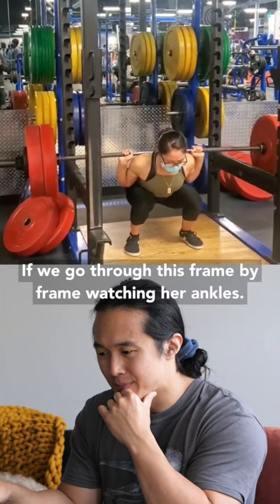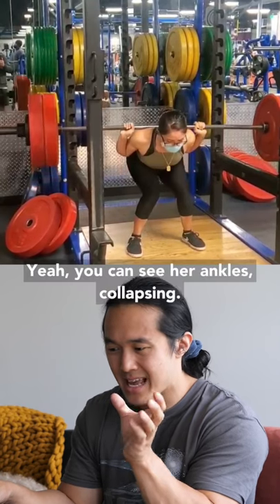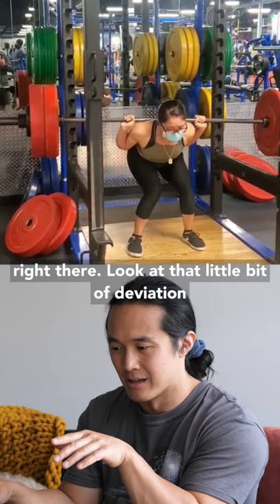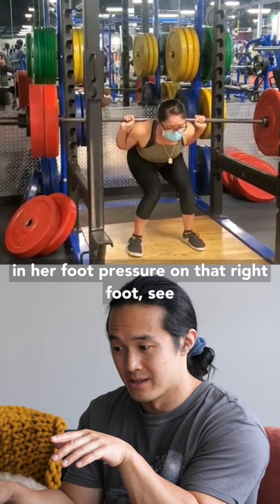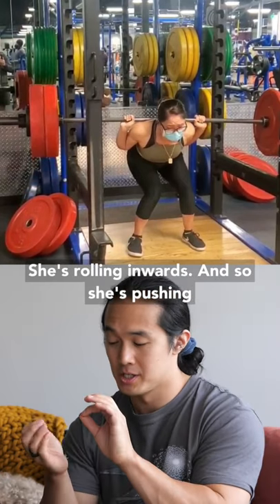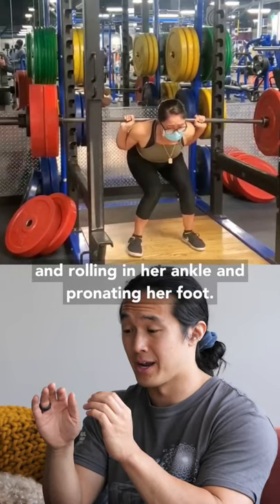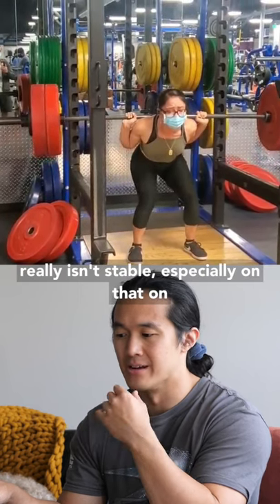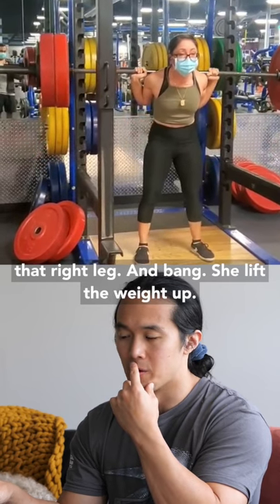How Would You Fix This Squat?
Weak Glutes? Too much weight? Or something else